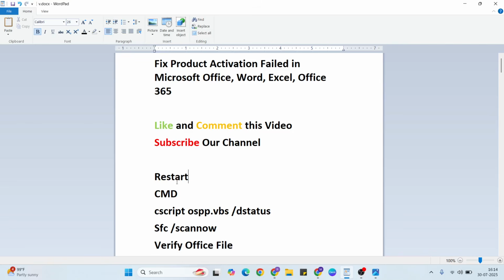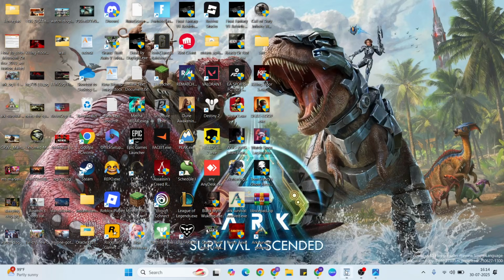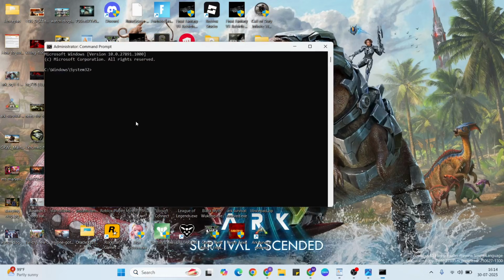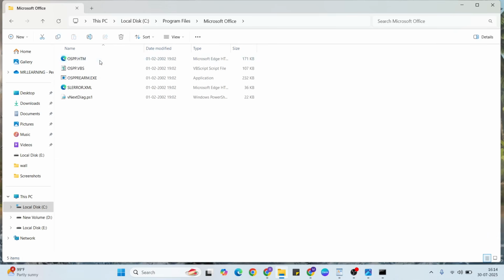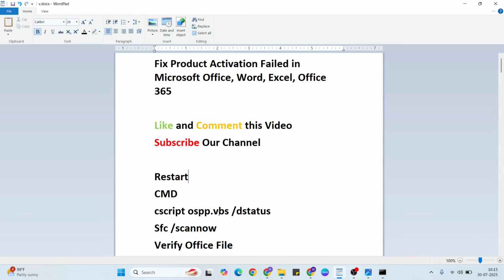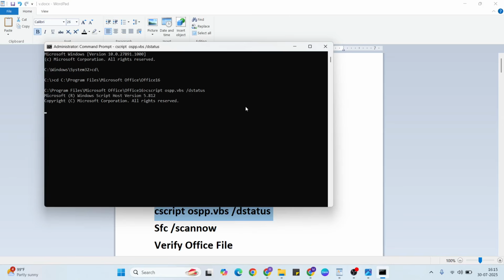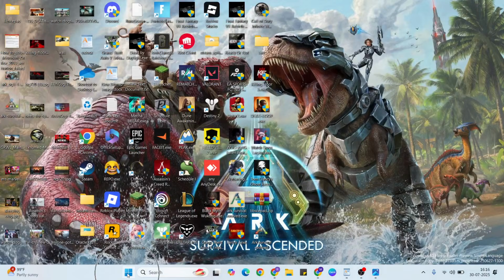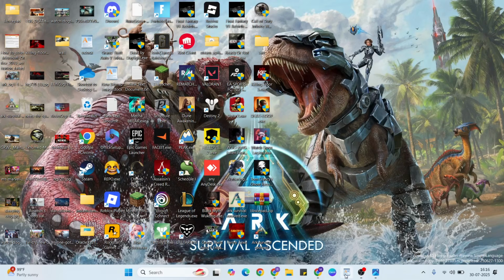Fix Product Activation Failed in Microsoft Office, Word, Excel, Office 365(Easy Fix)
Solution:
Restart
CMD
cscript ospp.vbs /dstatus
Sfc /scannow
Verify Office File

how to fix product activation failed in office
This copy of Microsoft office is not activated Product Activation Failed